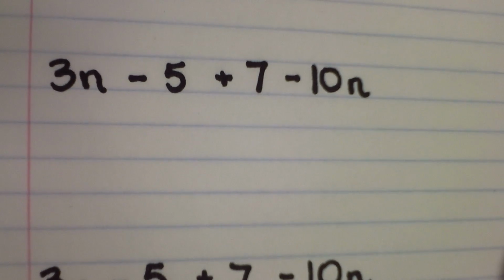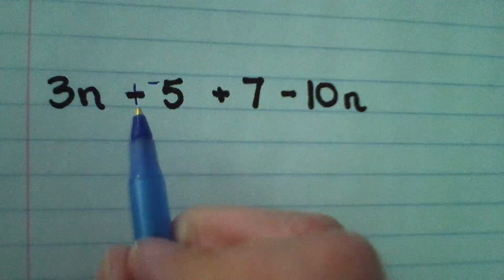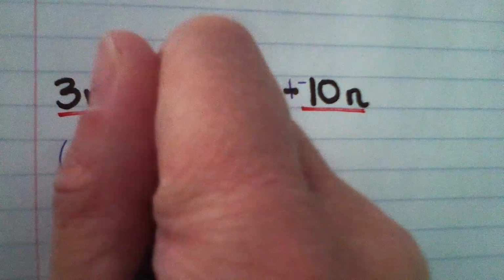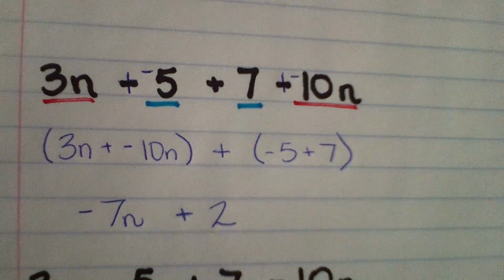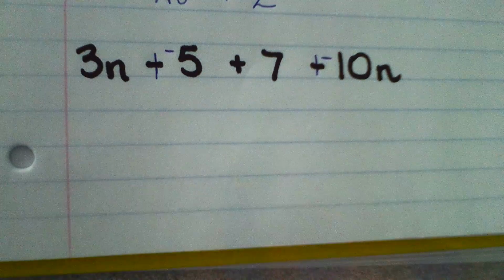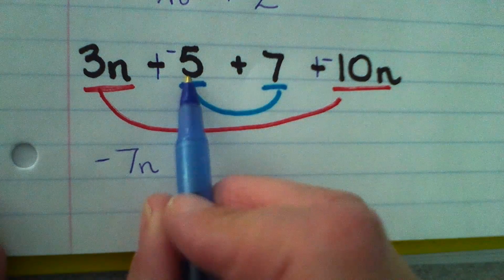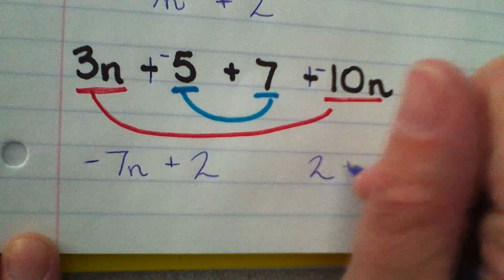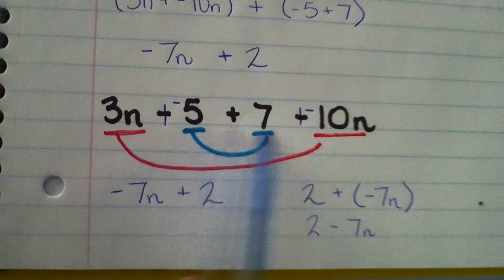Simplifying Expressions 2